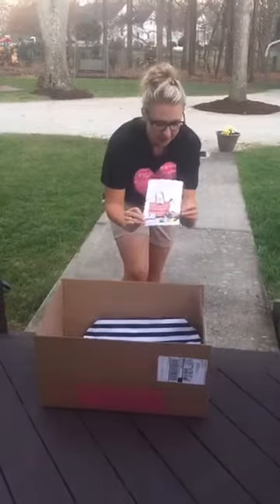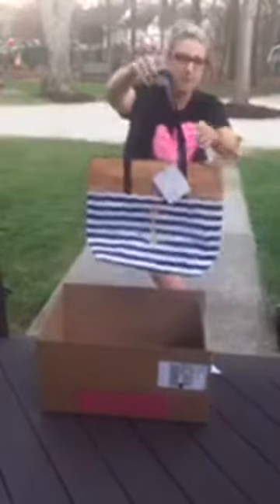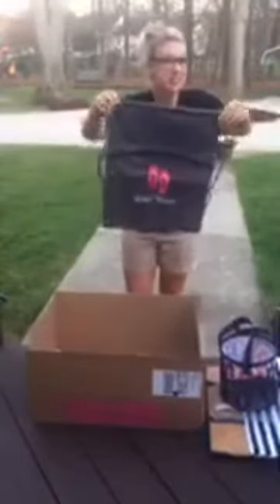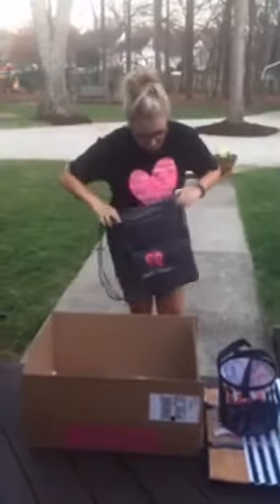Sumer Style Guide! Sneak Peek!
Thirty-One's Summer Style Guide & Promising Picks Previews!